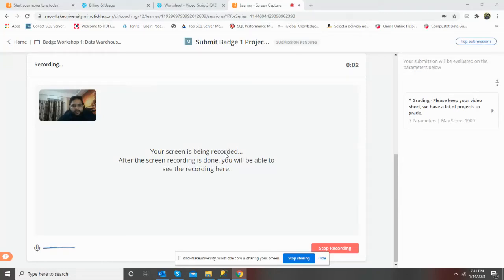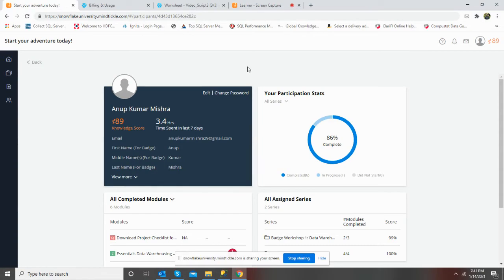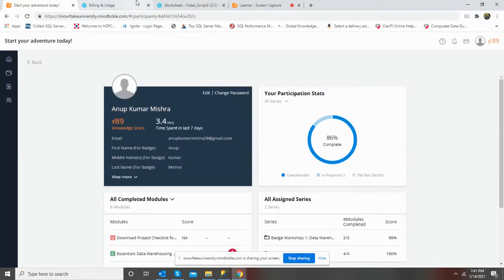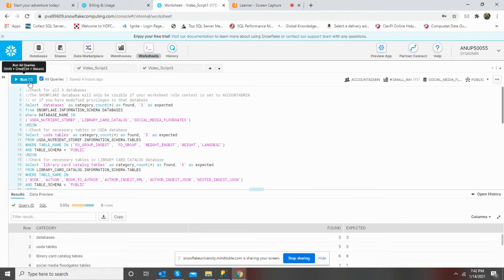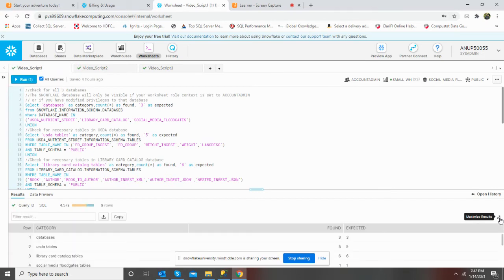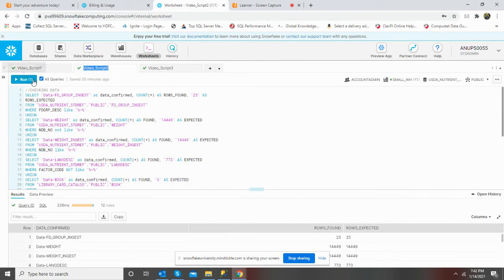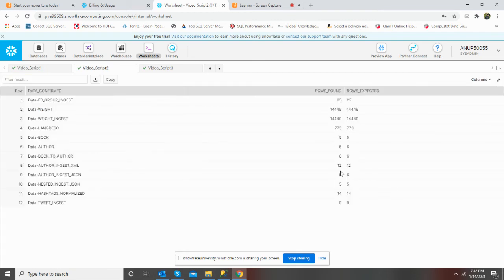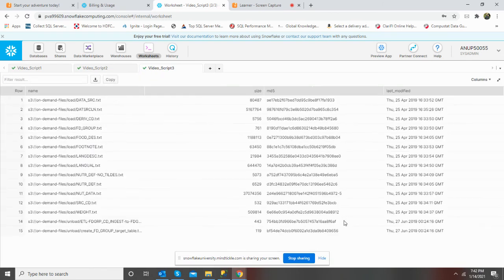Snowflake Hands On Essentials - Data Warehouse Project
Hands On Essentials - Data Warehouse which was issued by Snowflake
The Data Warehouse badge is the first badge in Snowflake's Hands On Essentials Series. I earned this credential after completing my coursework, passed a written exam and scored 90% or better on submitted project work. Topics covered: User Roles, Navigation, Creating Database Objects, Virtual Warehouse creation and configuration, loading and querying CSV and JSON data